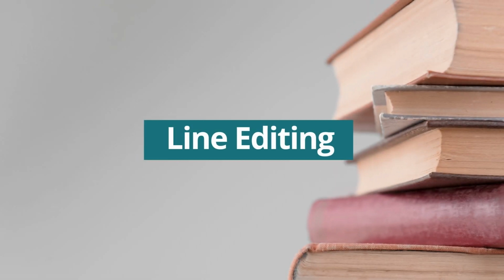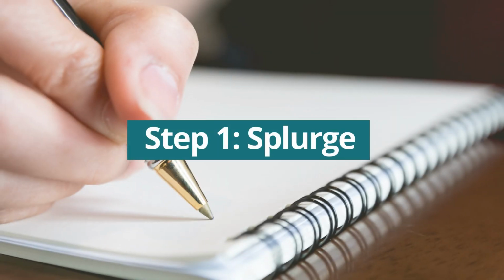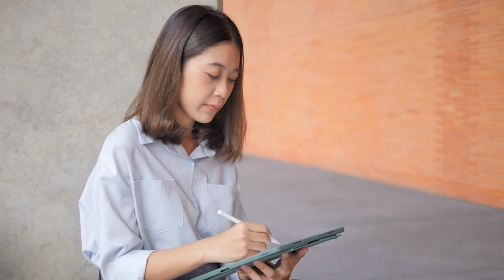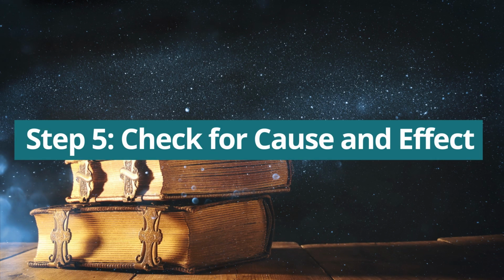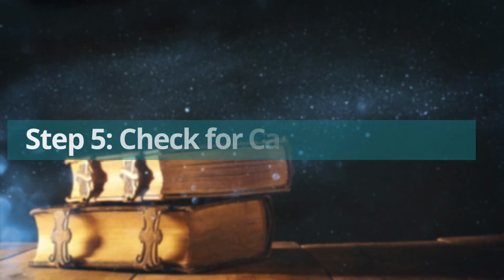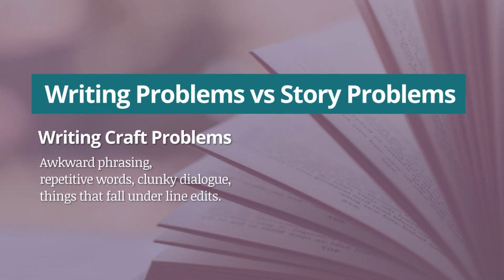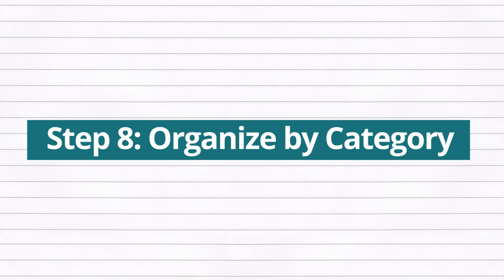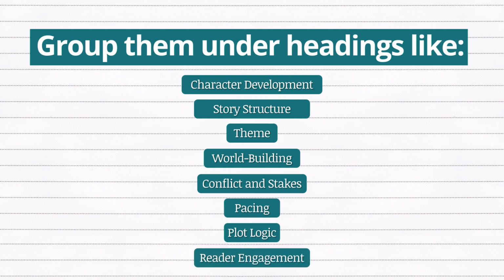9 Steps to Edit Your Novel First Draft Like a Pro | Advice from an Editor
So you're a fiction writer who has finally finished the first draft of their book. Now what? As a developmental editor, I provide my top tips and writing revision advice for editing your novel's first draft. This method can be used for any genre!

I am a developmental editor and book coach for fiction writers.

00:00 Intro
00:48 Ultimate Refresh on Editing Types
02:17 Step One
02:37 Step Two
03:01 Step Three
04:12 Step Four
04:32 Step Five
05:43 Step Six
06:26 Step Seven
07:30 Step Eight
8:00 Step Nine